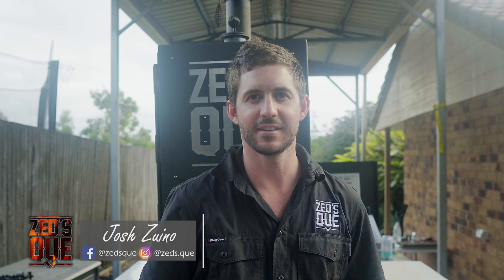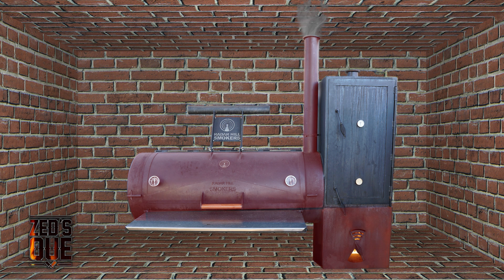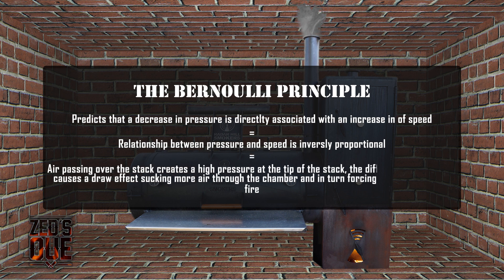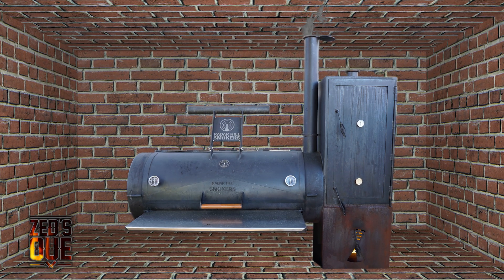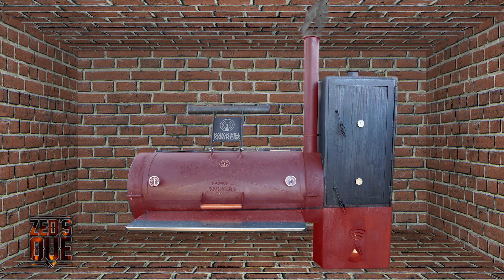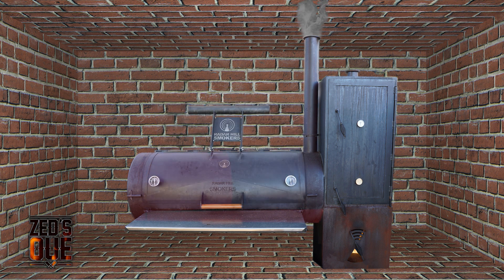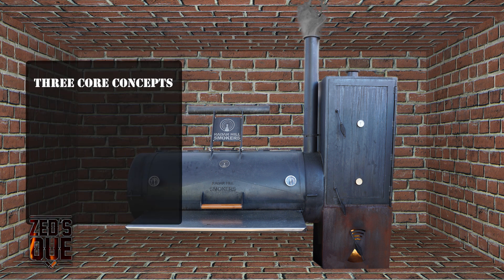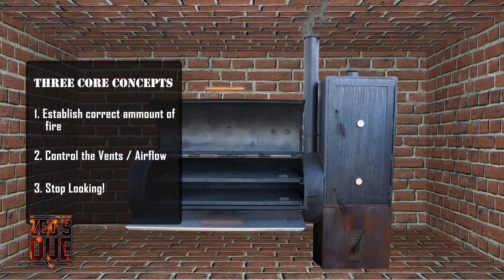Thermodynamics of an Offset Smoker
Welcome to the second episode of "The Smoking Fives" - This episode we are going over the thermodynamics of offset smokers.

In this series I will be going over the A to Z of smoking showing exactly how easy it is to cook food that will amaze even the harshest of critics.